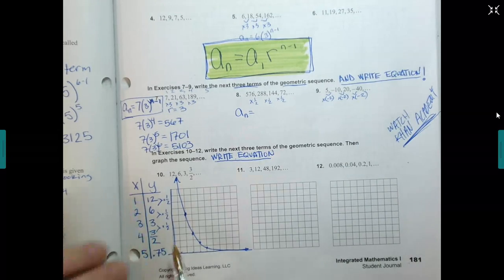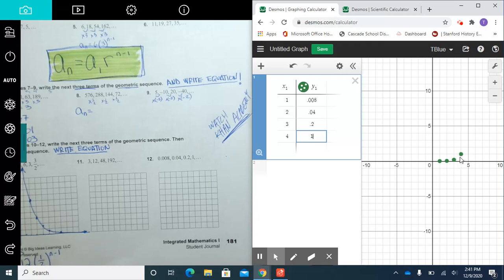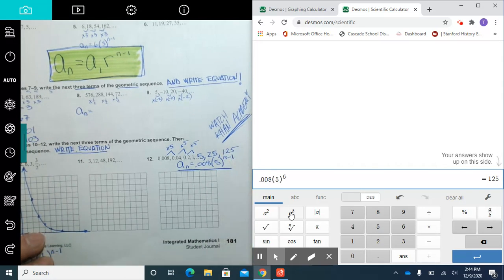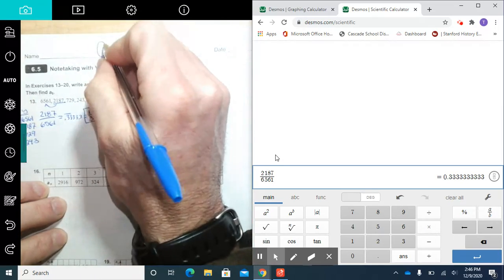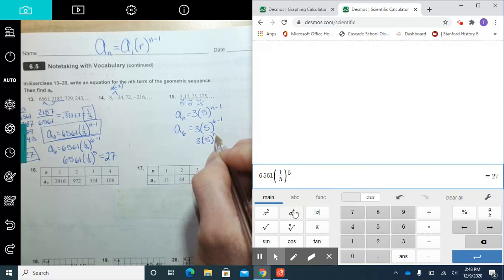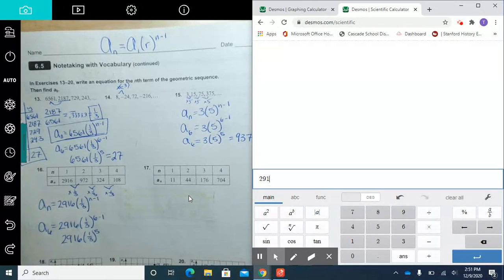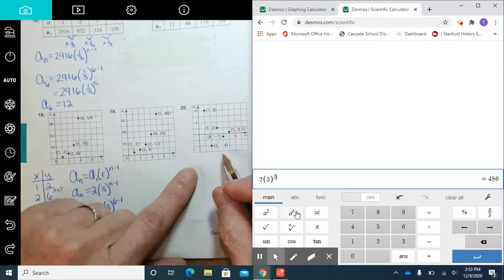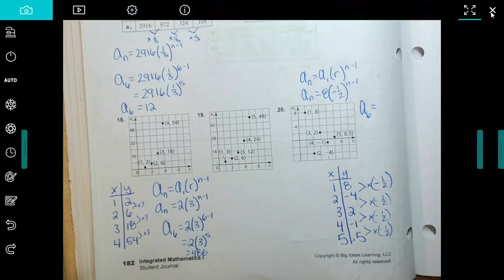Alg 1 - 6.5b